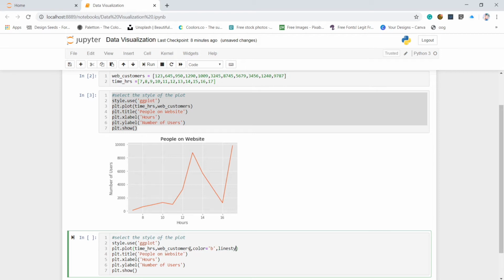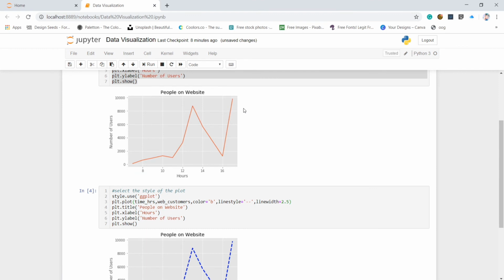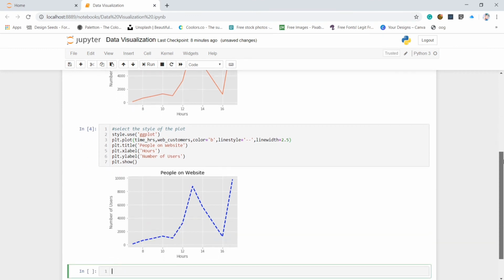Matplotlib with Python Tutorial for Beginners | Data Visualization with Matplotlib in Python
In this video we will see :

-  Matplotlib is an amazing visualization library in Python for 2D plots of arrays. Matplotlib is a multi-platform data visualization library built on NumPy arrays and designed to work with the broader SciPy stack. It was introduced by John Hunter in the year 2002.

- The matplotlib is a python 2D plotting library for data visualization and the creation of interactive graphics/ plots. A plot is a graphical representation of data which shows the relationship between two variables or the distribution of data. Subplots are used to display multiple plots in the same window.